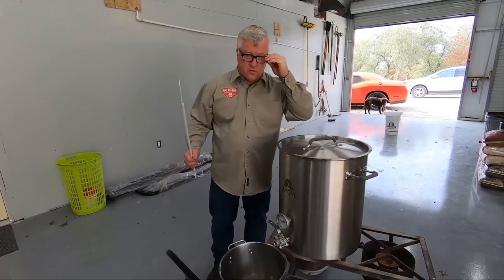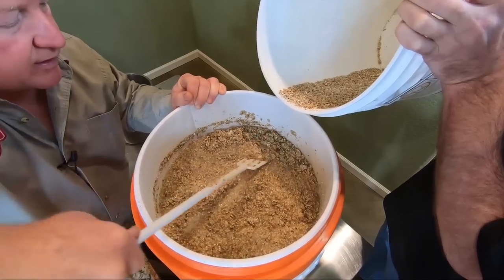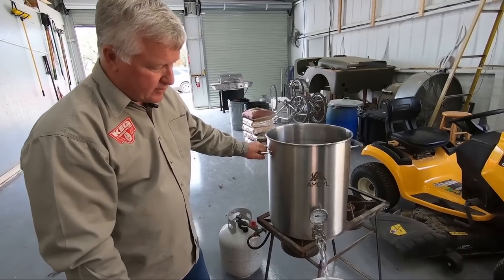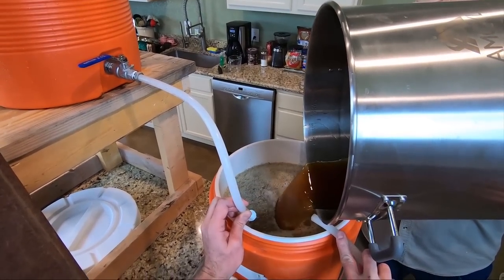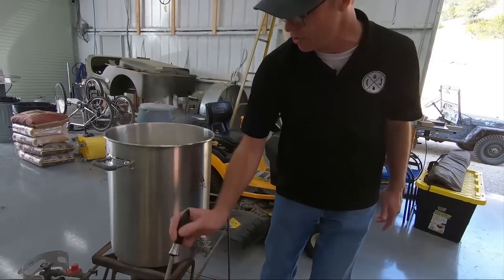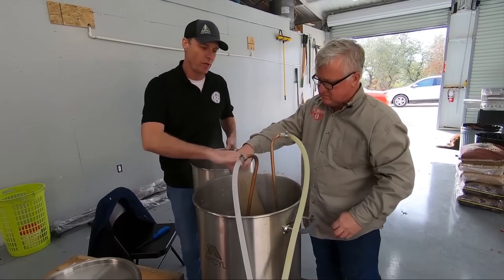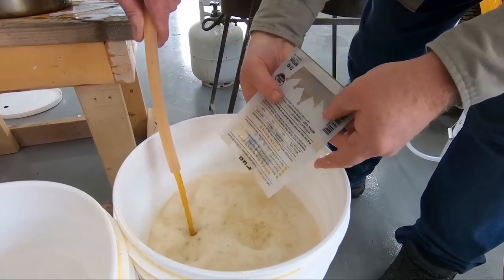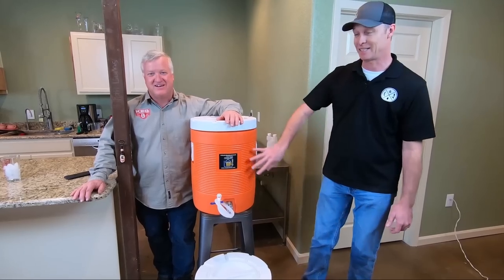All Grain Brewing on a Cooler Brew System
Howdy, homebrewer!

This video captured a brew day of ours using the new Cooler Brew All Grain Brewing System available at Kegconnection.com or HomebrewSupply.com

These are two 10-gallon "Igloo" style coolers that have been turned in to the extremely effective and durable mash tuns and hot liquor tanks (HLT)! This is the perfect system to begin your all-grain brewing journey with as they allow you to learn and appreciate the process of making your own beer.

This how to video covers the basics of an all-grain brew day but we still invite you to let us know if you have any questions or comments on using the Cooler Brew system.

Step 1: HEAT UP YOUR STRIKE WATER - 00:55
Step 2: START YOUR MASH - 01:41
Step 3: CHECK MASH TEMP THEN SPARGE/ RINSE GRAINS - 05:56
Step 4: TAKE WORT & START YOUR BOIL - 09:35
Step 5: CHILL THE WORT - 12:17
Step 6: TRANSFER WORT & PITCH YEAST - 13:11